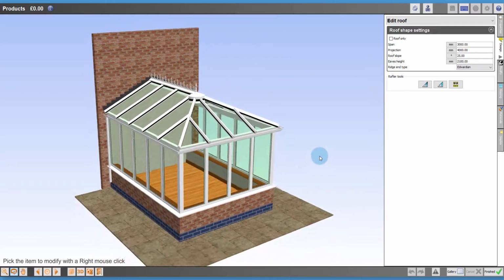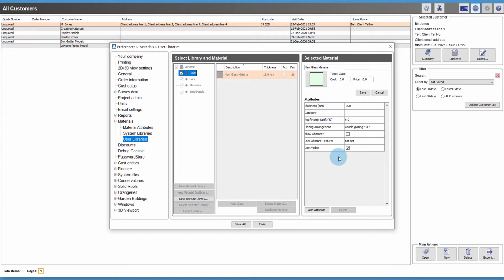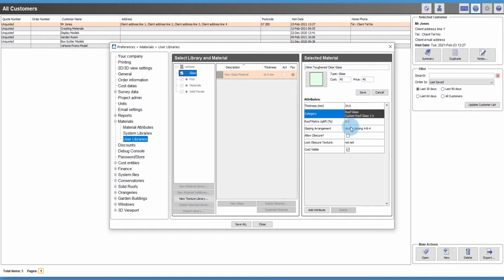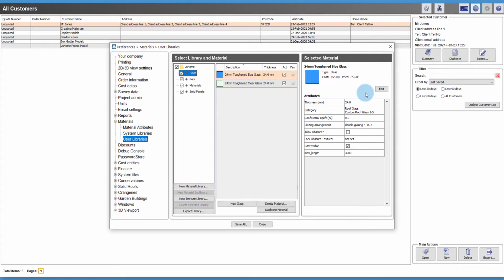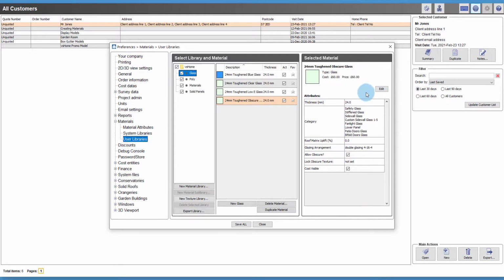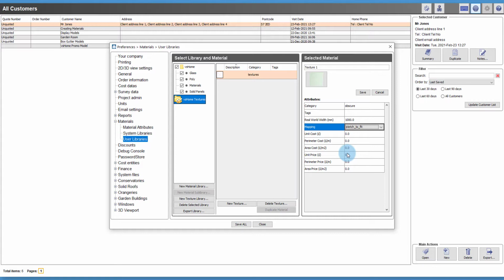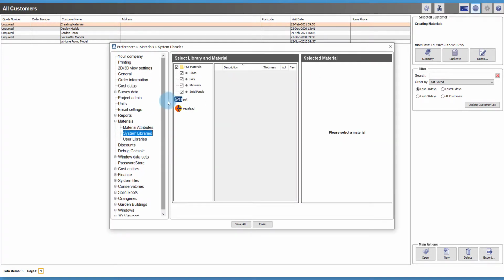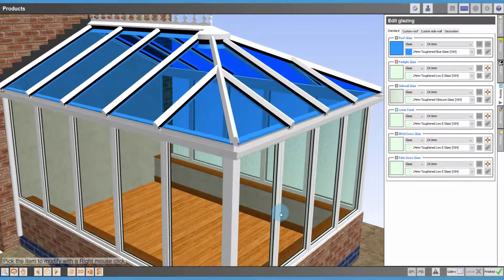Setting Up and Editing Glazing Materials in vsHome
In this video we go through how to create your own glazing materials in the user library in vsHome, add textures to create obscure glazing materials and apply them to your model.